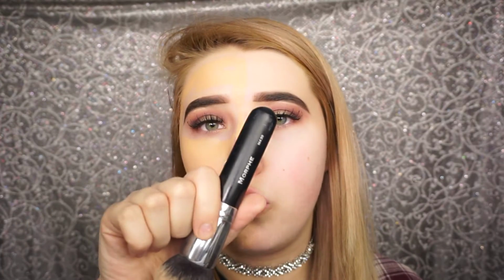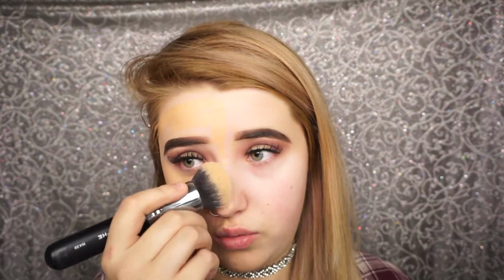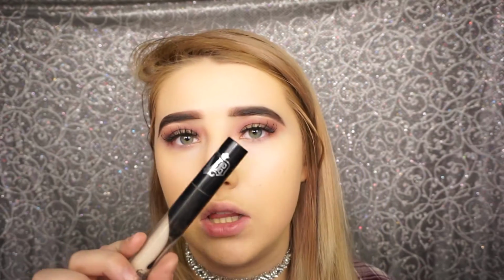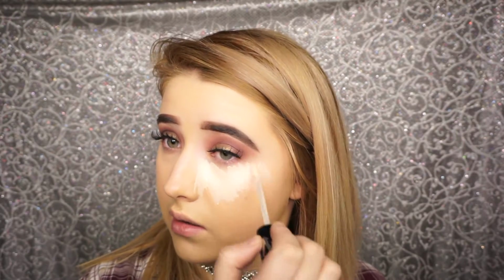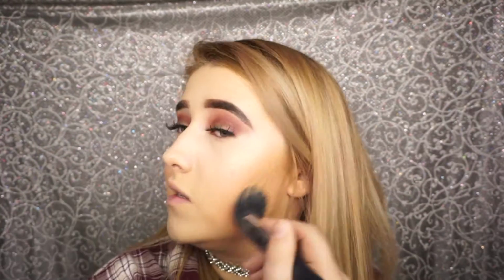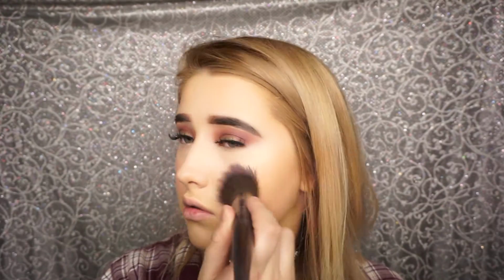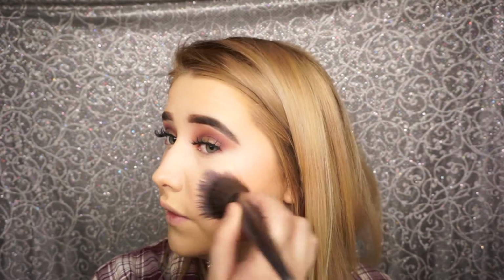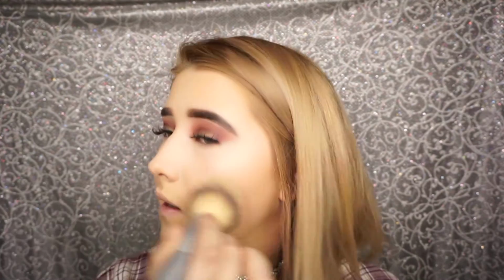My FULL COVERAGE CREAM Foundation Routine for OILY SKIN! || KianaCairnsxo ♡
❤❤❤My CREAM Foundation Routine for OILY SKIN!❤❤❤

 Receive $$$ off your city colors online order by using the code    "KC08CC15" at checkout

by using the code "kianacairnsxo" at checkout

Receive $$ off your order at mymakeupbrushset.ca ) by using the code "SAVEWITHKIANA" at the checkout

❤Its free
❤You'll be the first one notified about my videos and posts   ❤More subscribers, the bigger the GIVEAWAY!
❤Lastly, We'll be besties!

❤SOCIAL NETWORKING❤
❤Musical.ly: Kiana Cairns

xoxo Kiana